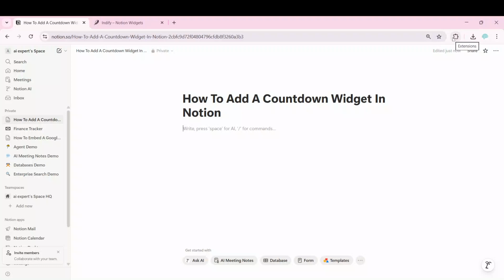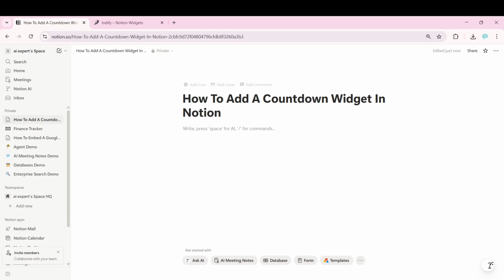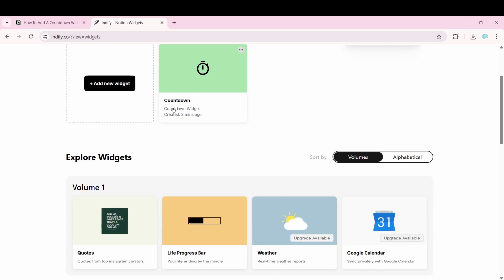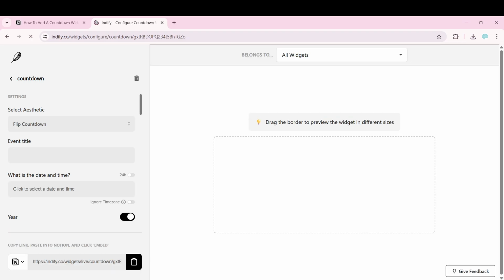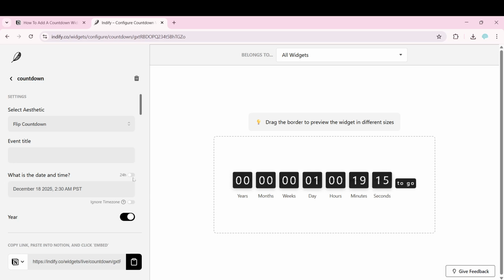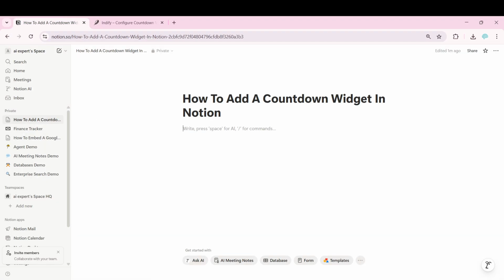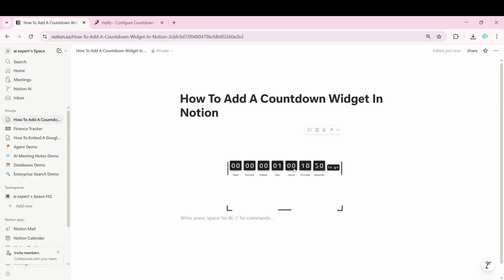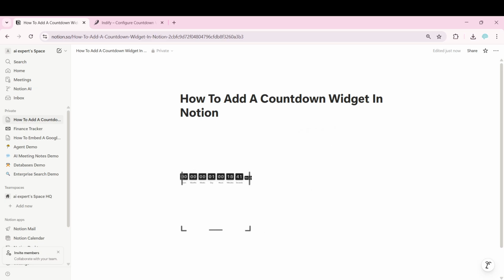How To Add A Countdown Widget In Notion (Full Guide 2025)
In this video, we discuss how to enhance your workspace aesthetic by adding a countdown widget. We explore using Notion widgets and platforms like Indify to improve your productivity setup and time tracking capabilities.

00:00 Intro
00:04 What is a countdown widget for?
00:19 Prerequisites and opening Notion
00:39 Go to a widget generator (indify.co)
01:03 Configure the countdown widget
01:33 Copy the embed link
01:49 Embedding in Notion
02:14 Resize and move the widget
02:34 Final result